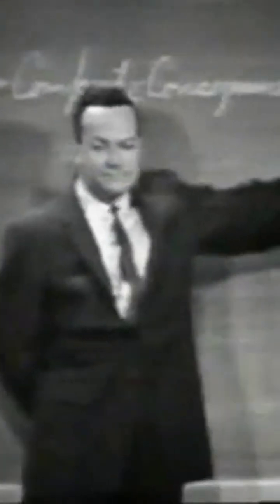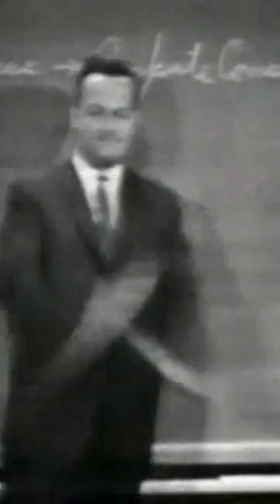The Key to Science | Richard Feynman